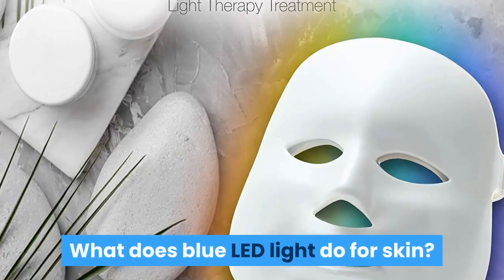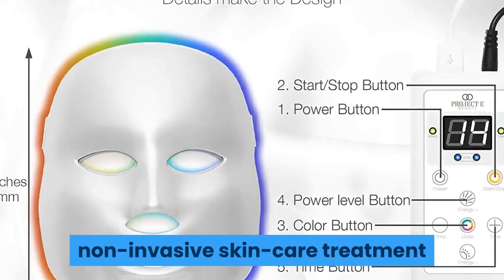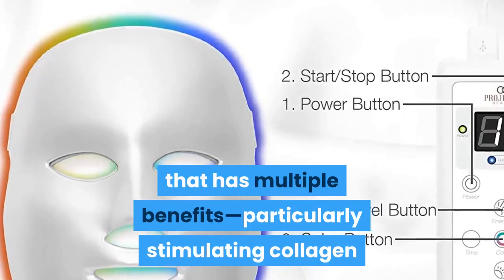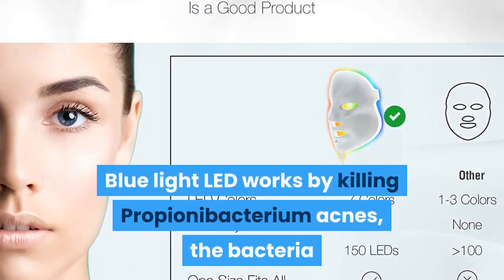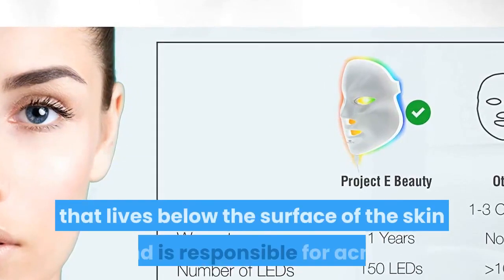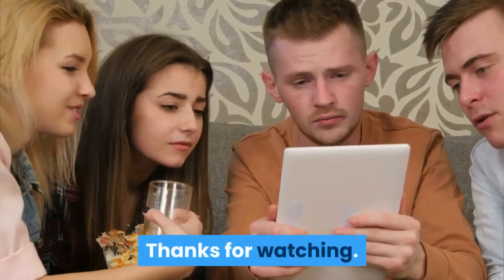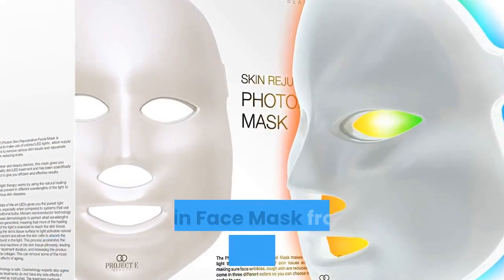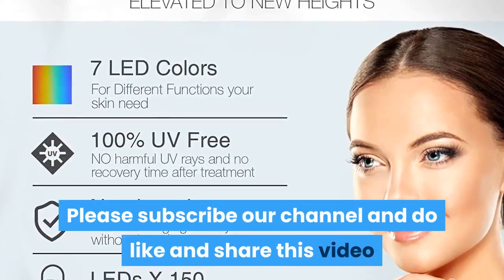What does blue LED light do for skin?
For Latest Price on Amazon

  LED Light Therapy: Efficacy, Procedure, and What to Expect LED light therapy can be done in an office or at home, but in-office tools tend to be more effective. How much does it cost? Blue light can also kill acne-causing bacteria beneath the skin, which can help treat severe acne. Does Light Therapy Really Improve Skin?- Byrdie Pair that claim with cool fancy contraptions that make it look like you're in. Keep reading to see what LED light therapy is all about for the skin. In the case of blue light, specific wavelengths stimulate production of oxygen. Does Light Therapy for Skin Really Work?
  Shape Adding LED light therapy to your skin-care routine could help with everything from. (Related: The Benefits of Red, Green, and Blue Light Therapy). Treatments can be done in a doctor's office or with an at-home cap like. The Best Way to Use LED Light Therapy for Better Skin- Greatist Babes, don't skimp on LED therapy like I did. It involves exposing your skin to various wavelengths of light, including red and blue, to address. LED Light Therapy for Anti-Aging and Acne- TripSavvy LED light therapy is a painless, relaxing, non-invasive skin-care treatment that has multiple benefits—particularly stimulating collagen and treating mild to moderate acne. Blue light LED works by killing Propionibacterium acnes, the bacteria that lives below the surface of the skin and is responsible for acne. Are laser and LED light therapy treatments good for your skin? We break down blue and red light LED therapy, and laser treatments for acne and rosacea. What LED light treatments can do to help your skin. “I can do a really intense peel on somebody that would normally leave. Skin Benefits Of LED Light Therapy- Andy Millward- Facialist LED Light Therapy is a fantastic non-invasive treatment for the skin. Blue light therapy has a wavelength of between 405nm to 420nm and is predominately. I can highly recommend clients make the investment to use in between treatments. in a 5* hotel and people want fast results I would love to have tutorials with him. Do Blue & Red Light Therapy Work? A Guide to Acne Light. The least bit is a true summary of the benefits of putting an LED light super. skin-care routine, she credits LED light therapy, specifically blue light,Why is it good for acne and how does it help heal and prevent breakouts? Light Therapy- A Super Useful Guide To Light Therapy For Skin What does light therapy do? LED Light Therapy is great in every single facial to calm any areas of irritation and it's also brilliant at. Blue Light. LED lights: Are they a cure for your skin woes?- Harvard Health Can LED light devices really do all these things for your skin? And more. Red and blue lights are typically promoted in LED skin treatments. LED Light Therapy: Efficacy, Procedure, and What to Expect LED light therapy can be done in an office or at home, but in-office tools tend. Red is primarily used for anti-aging, while blue is used for acne treatment. in the form of masks or wands that you apply to your face for several. The Best Way to Use LED Light Therapy for Better Skin- Greatist LED Light Therapy: Is It Worth the Splurge? “While blue is used for acne treatment — it kills P. acnes, the acne-causing bacteria. In general, at-home masks can be applied to the face for several minutes at a time per day,LED Face Mask
  The Best Light Therapy Tools To Use At Home “LED therapy uses light in the visible spectrum – including blue, yellow. MZ Skin's LED face mask emits all five colours of light, so you can use. Are LED Masks Dangerous? Dermatologists Weigh in on. Light Emitting Diode (LED) masks emit varying wavelengths of light that treat different skin concerns. Blue light kills acne-causing bacteria. “LED light is essentially acting like the sun to a plant,” says dermatologist Marnie Nussbaum, MD. Does Light Therapy Really Improve Skin?- Byrdie Light therapy as a treatment for rejuvenating skin? You have . [4417]